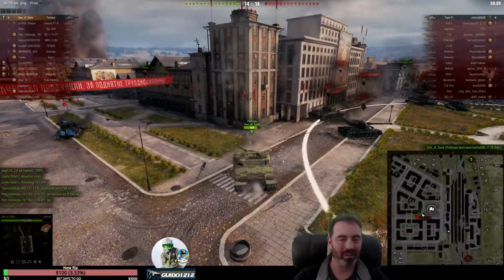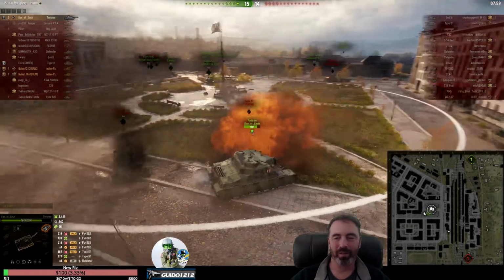Tactics Talk: Photo Finish